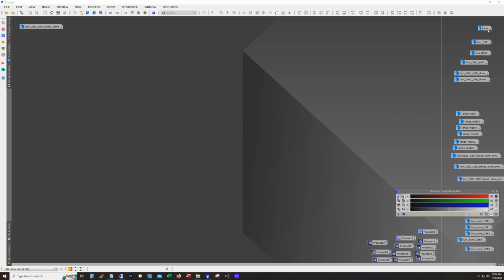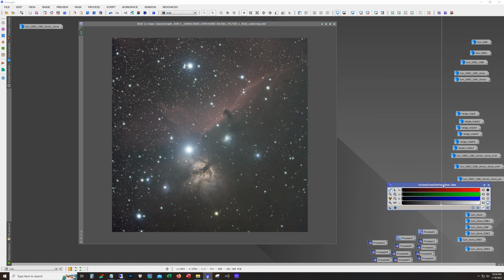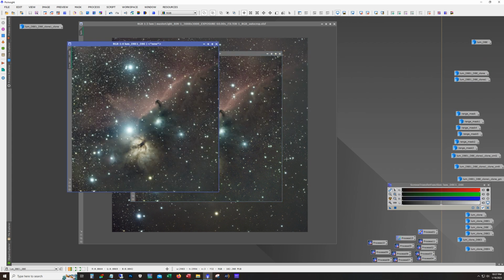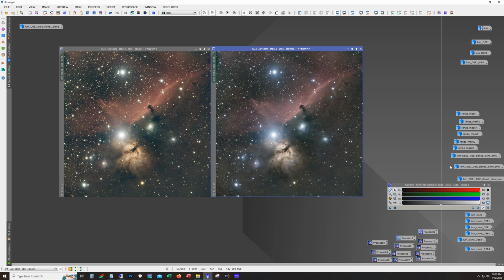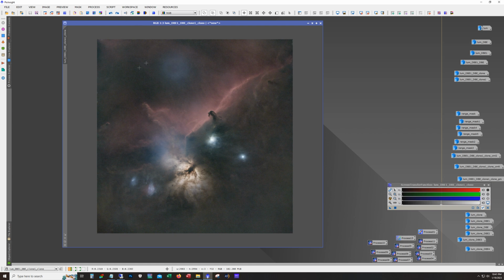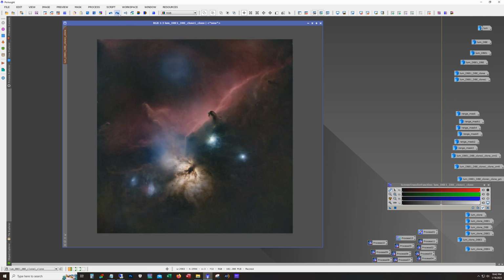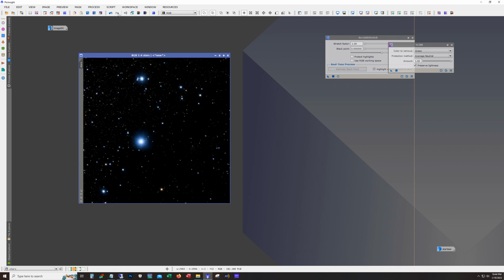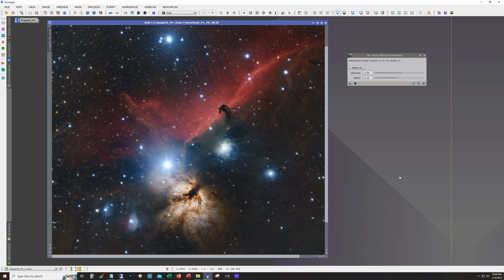Backyard Astrophotography: The Horse Head and Flame!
In this video I show my processing workflow for the Horse head and flame nebula.  This is a very popular target with astrophotographers.  The objects in this picture are:

The Horse Head,  Barnard 33
The Flame Nebula. NGC 2024
The bright star is Alnitak, one of the 3 stars in "Orion's Belt"
All of this is a small part of a much larger structure known as "Barnard's Loop"

The equipment I used this shot:

Telescope:  Stellarvue SV70T
Camera:  ZWO ASI533MC Pro
Mount:  Celestron AVX
Filter:  Astronomik L2

YouTube membership is available.  Hit the join button and sign up!